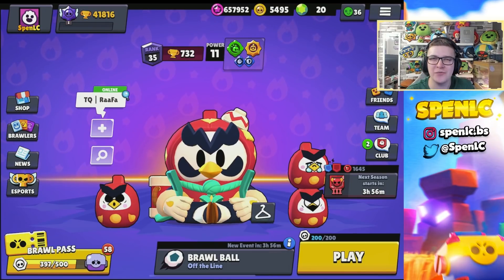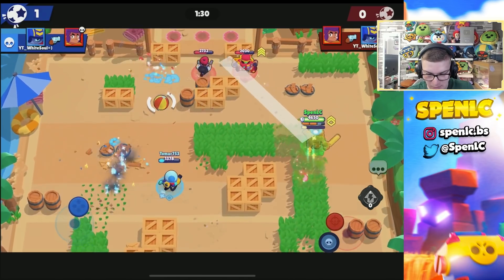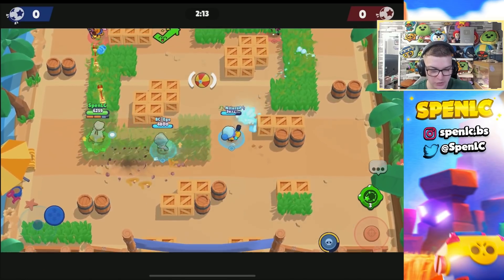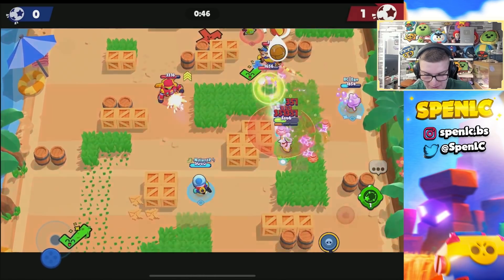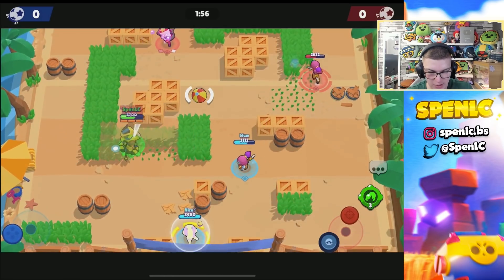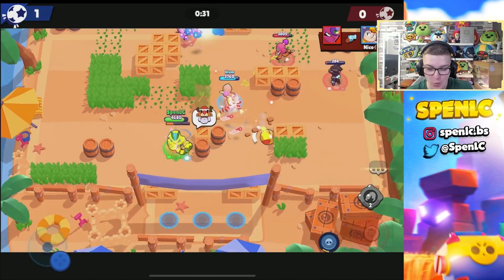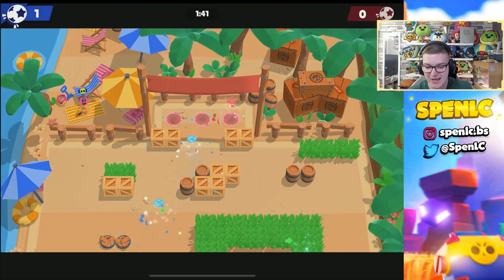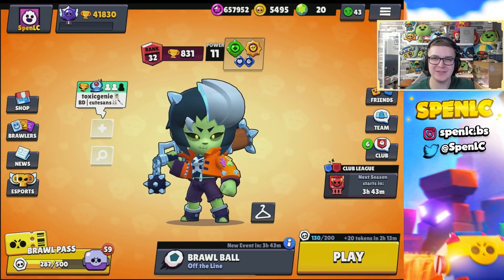BO IS *BROKEN* !!! NEW UPDATE + TESTING THE META